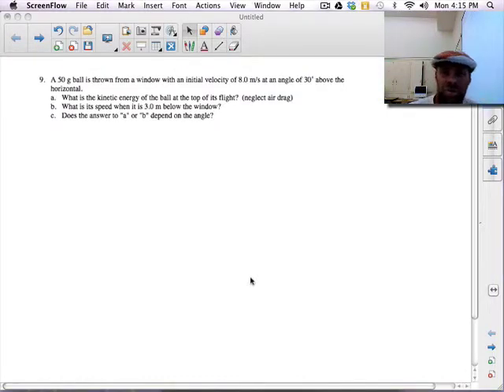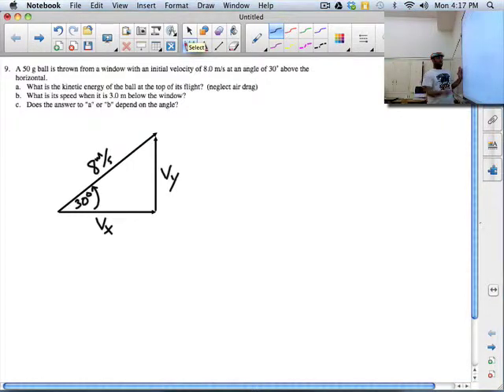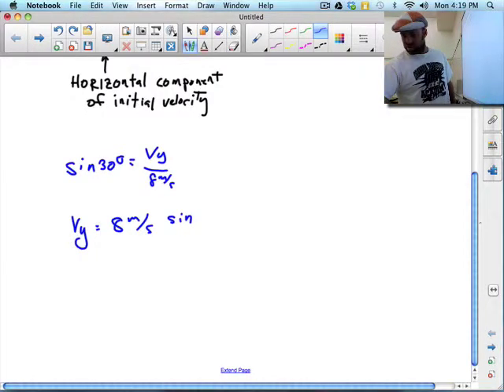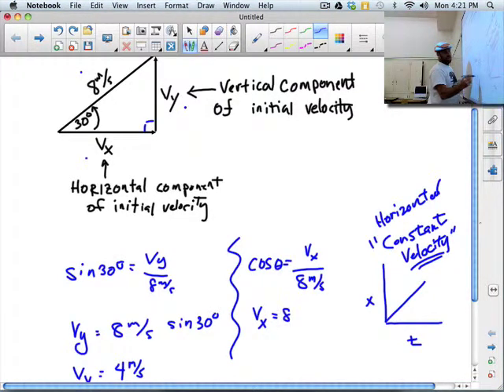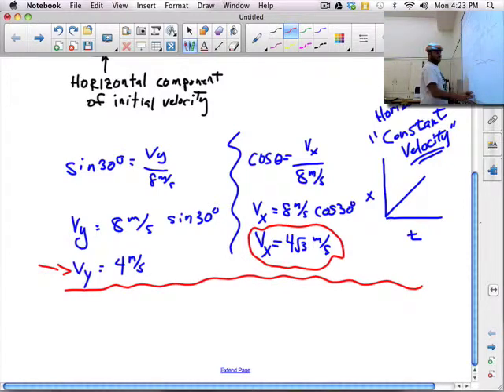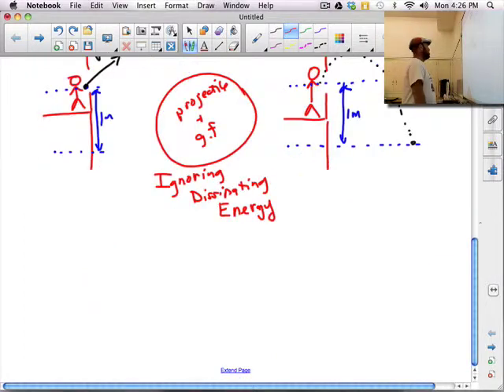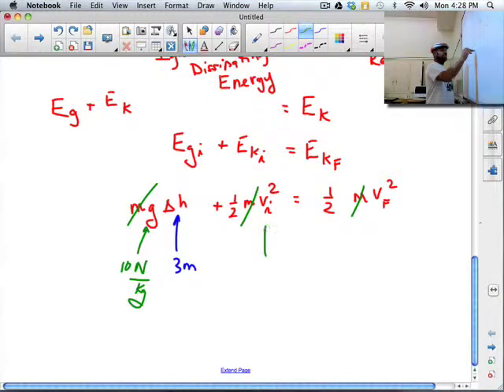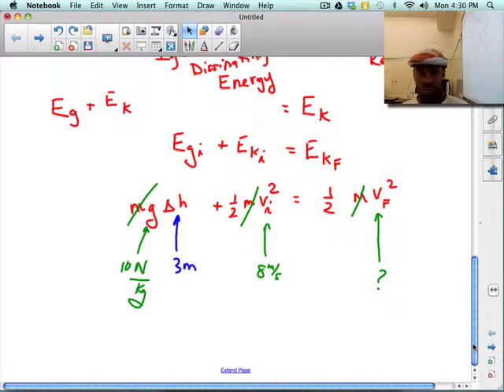Work, Energy & Power Worksheet Solutions Number 9